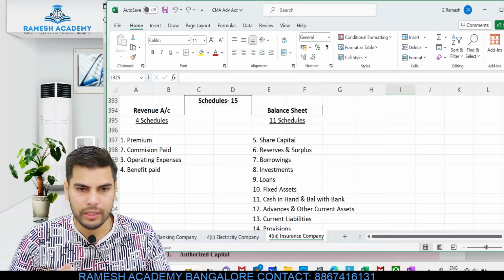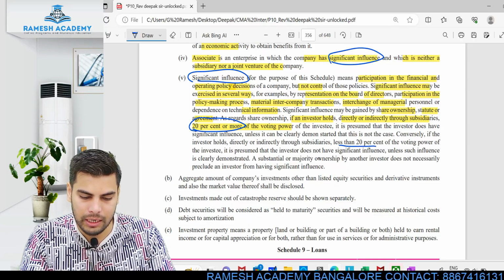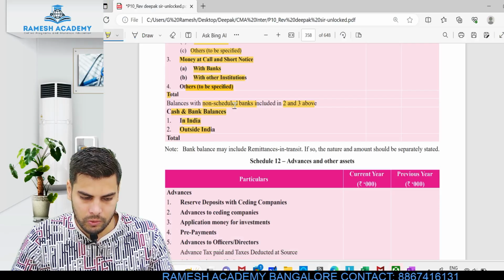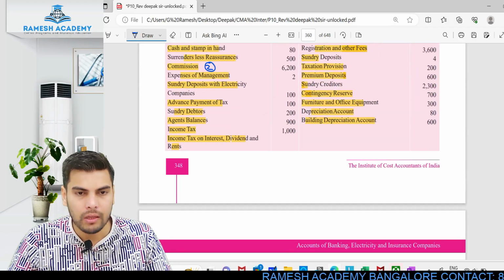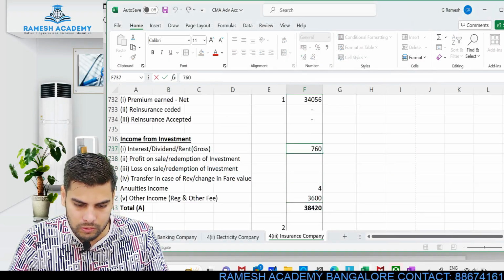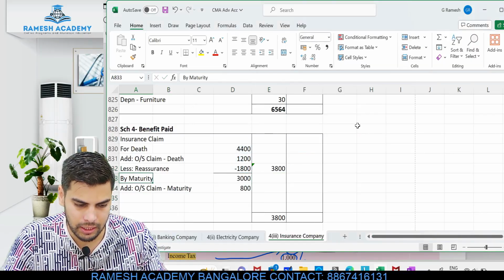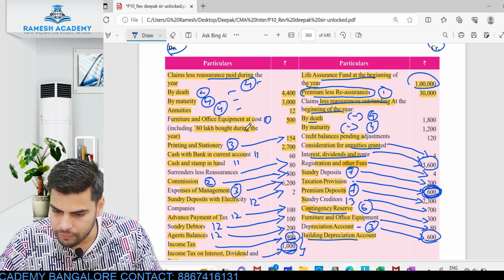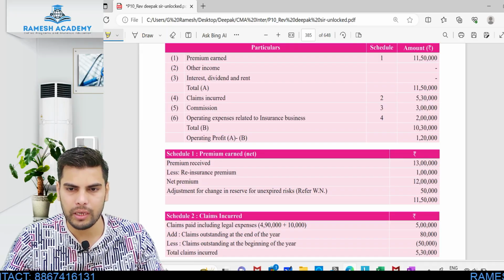CMA Inter Group 2 | Corporate Accounting | Insurance Companies Problems | Deepak Chouhan D (English)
Description:
Welcome to Ramesh Academy!
This session is part of our CMA Inter Group 2 – Corporate Accounting series, taught in 100% English by Deepak Chouhan D. In this class, we cover Accounting for Insurance Companies problems in detail, following the CMA Institute's official syllabus and material.

Full conceptual clarity

100% coverage of CMA Institute's material

Ideal for CMA Inter Group 2 aspirants

Instructor: Deepak Chouhan D
Language: English
Academy: Ramesh Academy